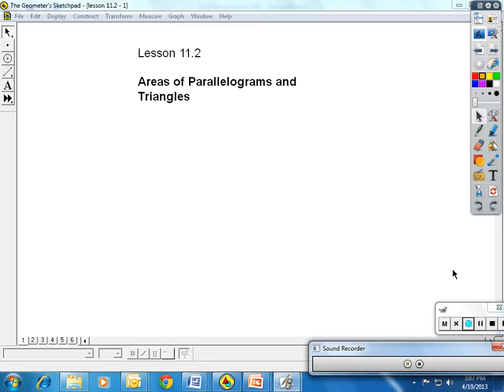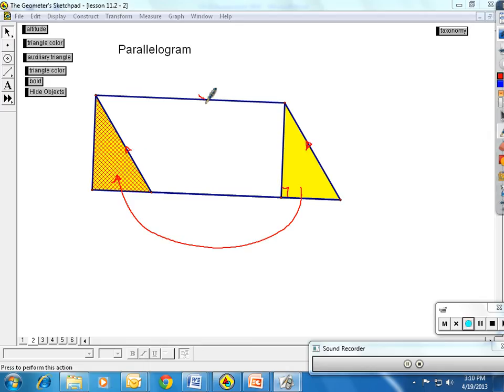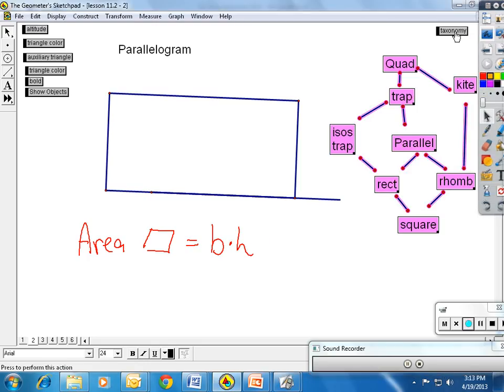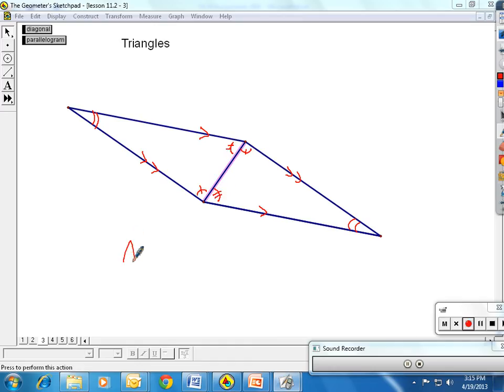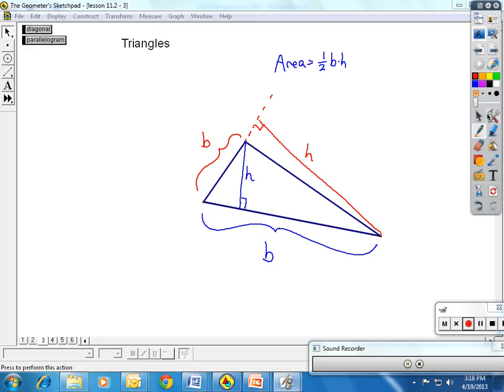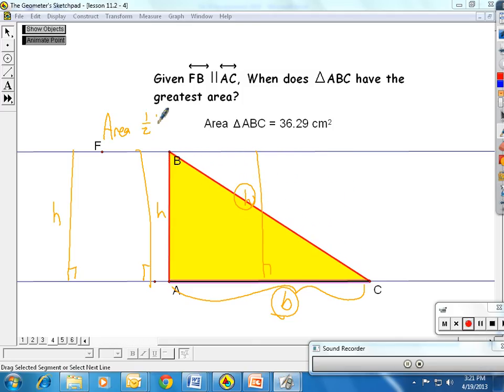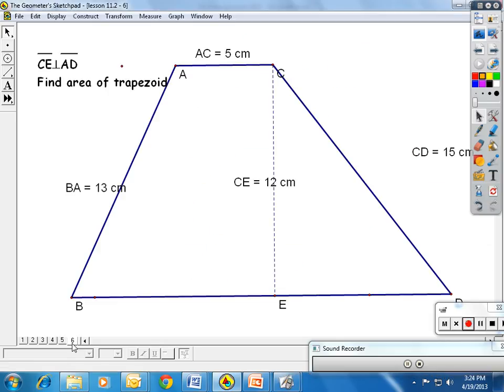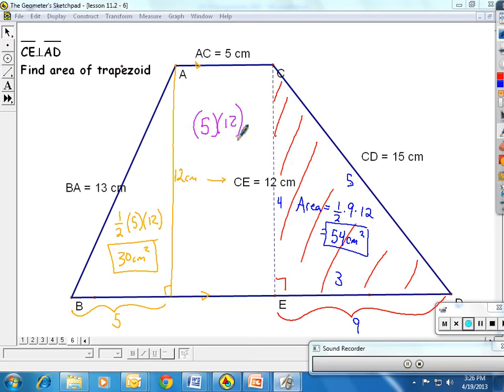11.2 video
BHS H. Geo 11.2 lesson